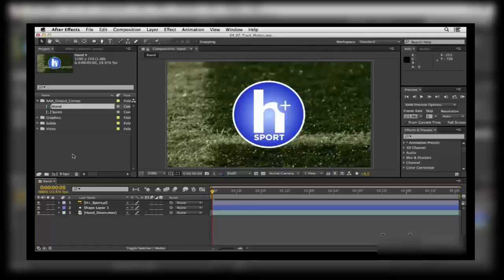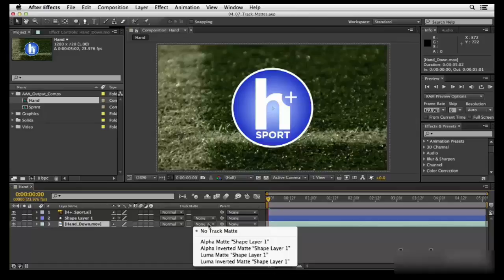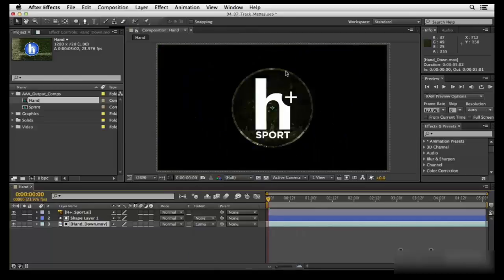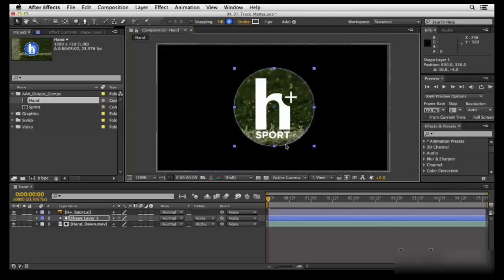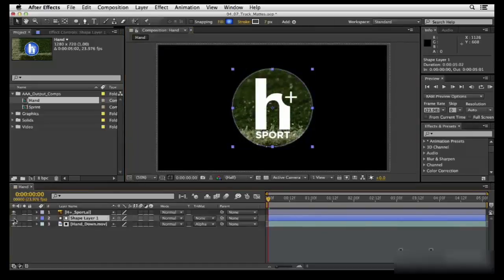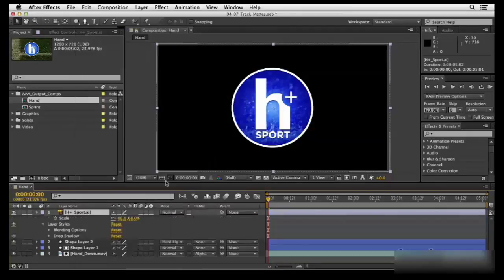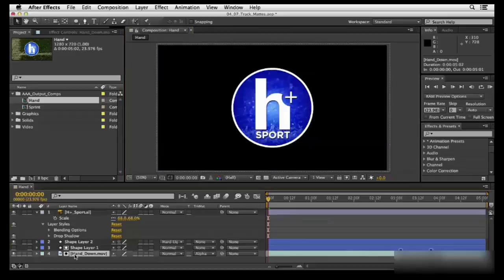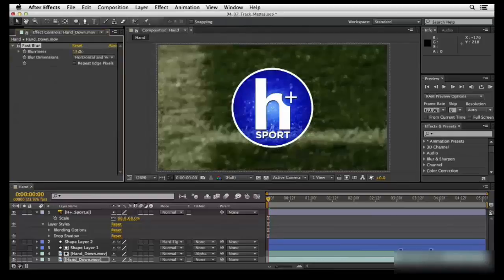Tutorial 30 Adobe After Effects CC Essential Training - Layer Matte